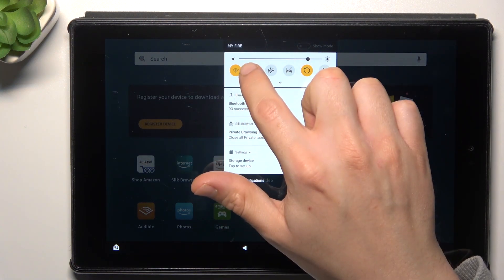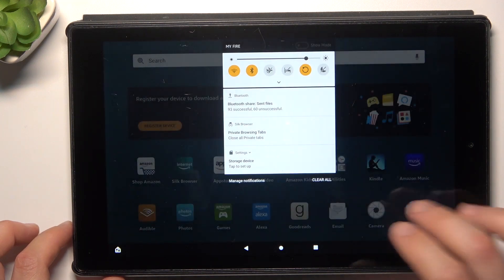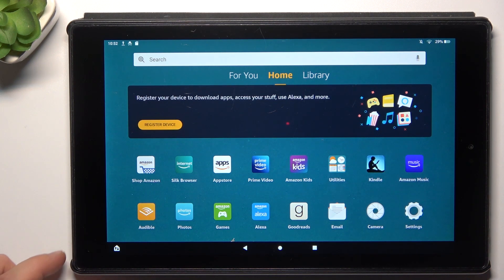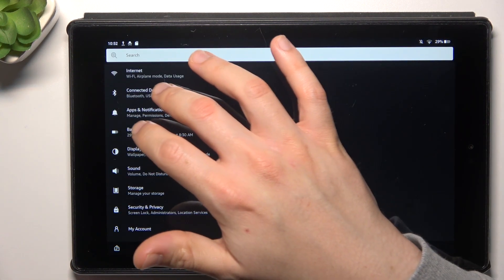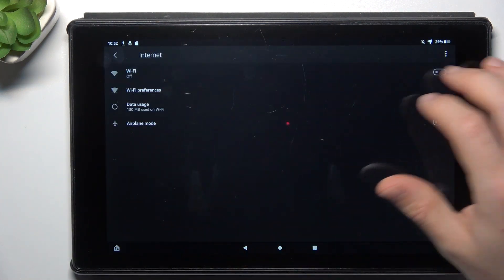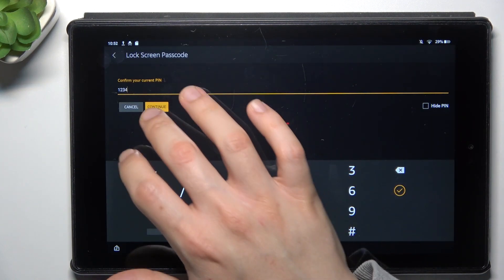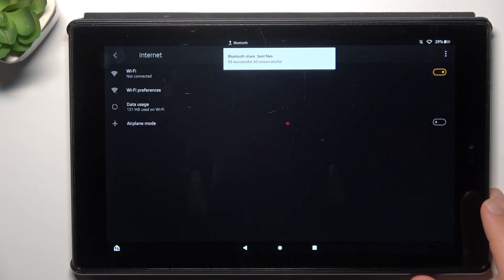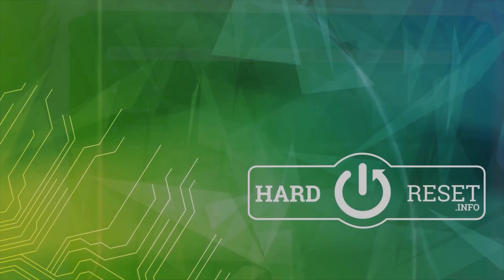Bluetooth Issues? No Problem! Become an Amazon Tablet Bluetooth Pro Now!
Venture into the wireless world as we help you navigate through the maze of Bluetooth connectivity on your Amazon tablet with our detailed video, "How To Fix Can't Find Bluetooth Device on Amazon Tablet". From syncing your headphones for a private music session to connecting your device with other Bluetooth-enabled gadgets, our video comprehensively covers the ins and outs of Bluetooth connection issues. We understand that Bluetooth problems can be frustrating, so we break down these complex issues into easy-to-understand segments, suitable for everyone, from tech novices to seasoned users. Our engaging tutorial provides a wealth of knowledge on common Bluetooth connection problems, their root causes, and how to fix them effectively, all the while providing valuable tips and tricks. Don't let technical snags come in the way of your seamless wireless experience; watch our video and gain the confidence to troubleshoot these issues yourself, enhancing your overall Amazon tablet experience.

"How to ensure your Bluetooth device is discoverable for your Amazon tablet?"
"How to troubleshoot Bluetooth connectivity issues on your Amazon tablet?"
"How to manage Bluetooth devices on your Amazon tablet?"
"How to update Bluetooth settings for optimal connection on your Amazon tablet?"
"How to reset Bluetooth on your Amazon tablet when experiencing connection issues?"